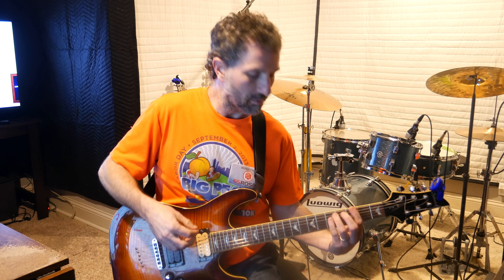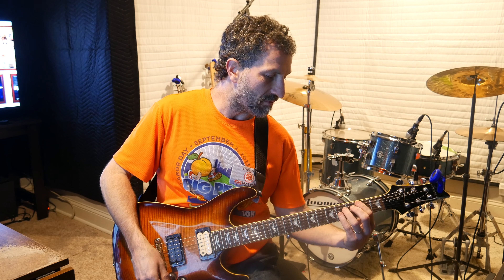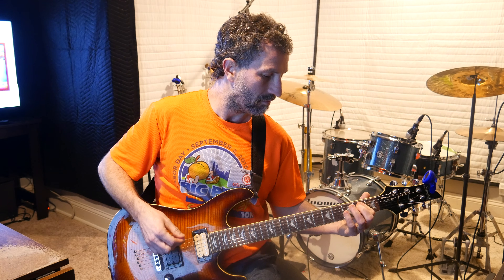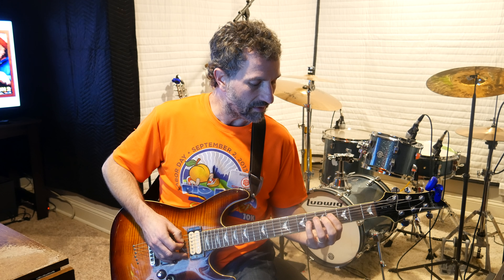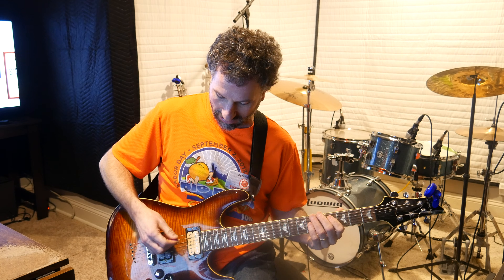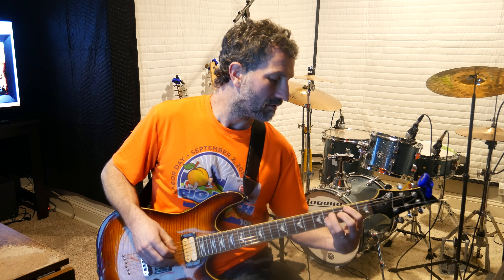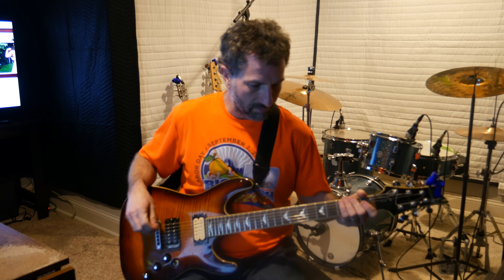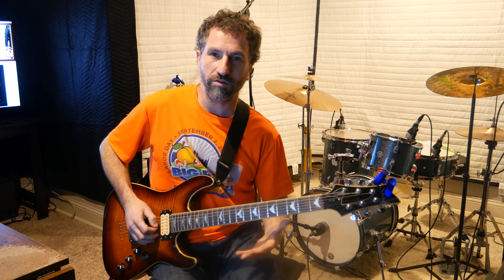How to Play Breed by Nirvana on Guitar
Guitar Tab (very similar to what I teach in this video, I use barre chords whereas the tabs show power chords)

I don't care, I don't care, I don't care
I don't care, I don't care, care if it's old
I don't mind, I don't mind, I don't mind
I don't mind, mind, don't have a mind
Get away, get away, get away
Get away, away, away from your home
I'm afraid, I'm afraid, I'm afraid
I'm afraid, afraid, ghost
Even if you have, even if you need
I don't mean to stare, we don't have to breed
We could plant a house, we could build a tree
I don't even care, we could have all three
She said [x8]
She said [x8]
She said [x9]

How to Play Breed by Nirvana on Guitar - Guitar Lessons for Beginners
how to play nirvana songs on guitar
guitar lessons for beginners
how to play easy nirvana songs on guitar 4K Video Recorded by Panasonic DMC-G7K